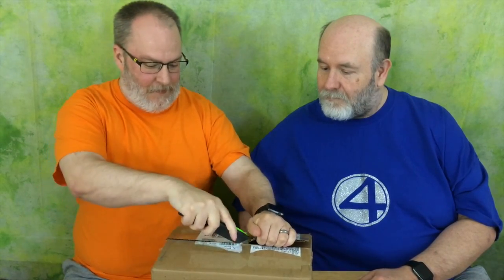Cricut Mystery Box - May 2015 Unboxing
It's another premium Mystery Box from Cricut this May! We're told it includes four cartridges. Join us for the unboxing and see what we received this month!

Mystery Box?

- What?
Each month Cricut puts a Mystery Box for sale in it's shop. It will have a surprise assortment of items that is different each month. Cricut usually gives a clue to help give an idea of what might be in this month's mystery box. It can be a wide range of items from Cricut's stock. You may receive items not specific to paper crafts or items for older Cricut machines.

May Mystery Box

The mystery box may still be available, you can check the Cricut shop - Shopping through this link supports Crafts By Two.

You can check out all of our Cricut Mystery Box unboxings and more  in our Unboxing playlist at:

Craft Mystery unBoxing Murder Who Done It!

A number of our crafty friends on YouTub are joining us in a "Mystery" event at the end of May! The best part is there will be a giveaway for you all! A good one too!!!

There are some really talented crafters participating!

The Mystery unravels starting May 31st

We will be doing a video hop that will span 7 days starting May 31st and your chance to win will be determined by you watching our videos!

Thanks for showing your love to our crafty friends!

Check out the calendar event and sign up for reminders on the Facebook event.